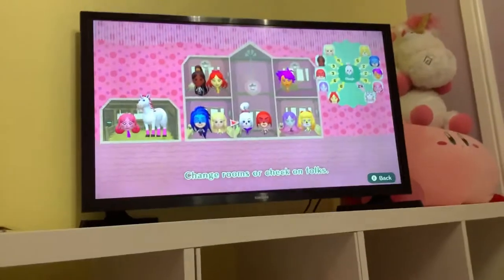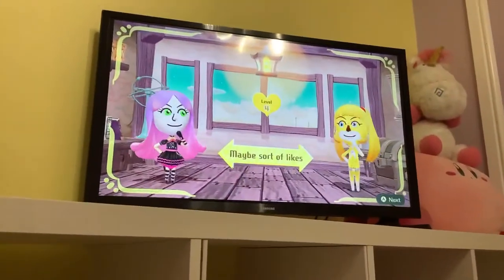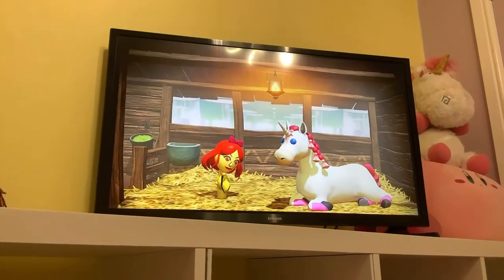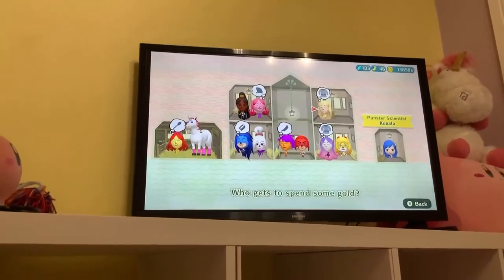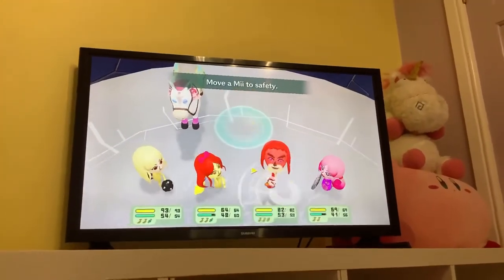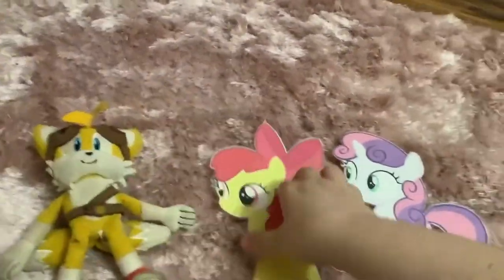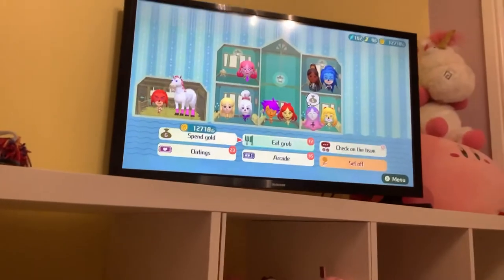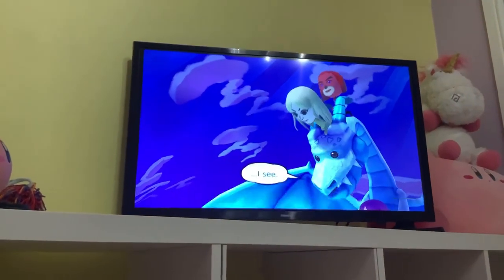Miitopia For Nintendo Switch. (EP 18): Finding the last 2 jewels to unlock the sky scraper’s door!